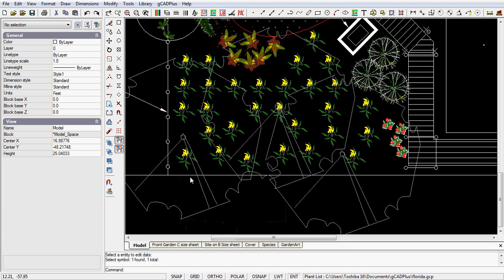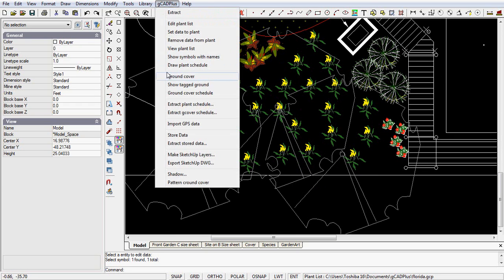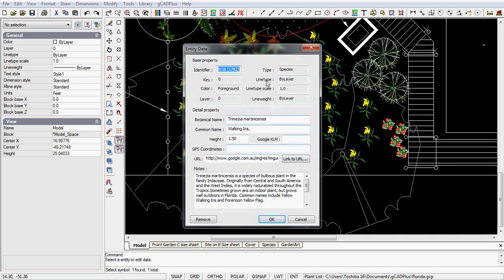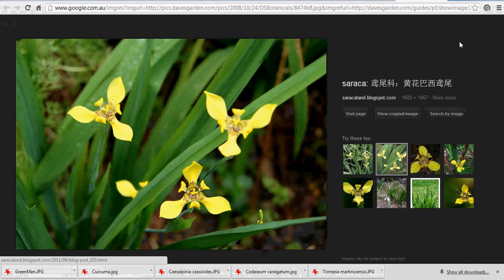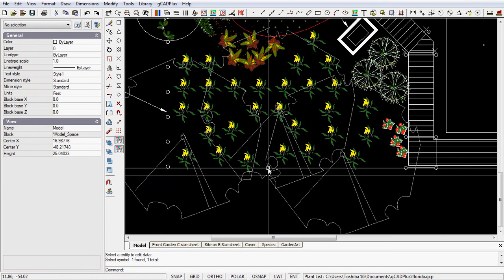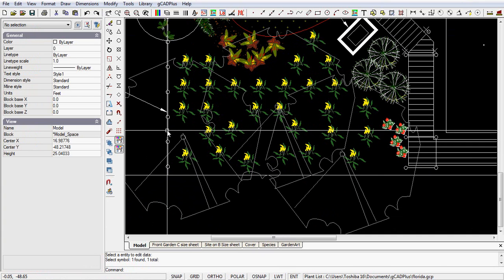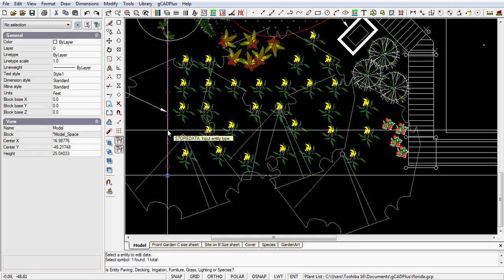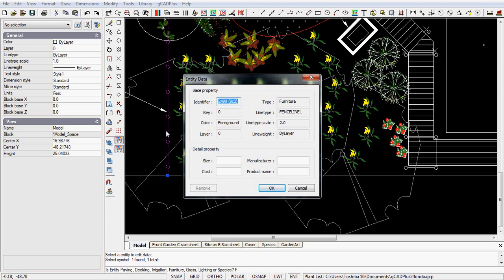Store extended entity data in gCADPlus drawings